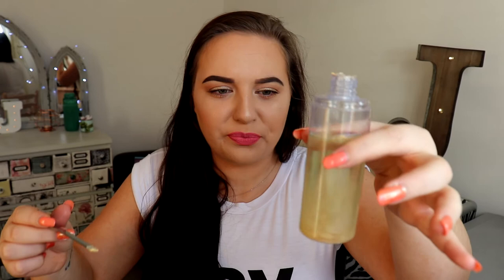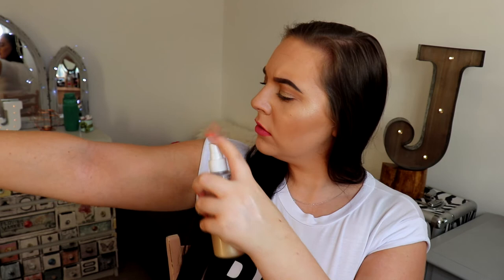DIY Glow Mist Setting Spray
Hey Lovelies!!
I've been wanting to make this glow mist in forever as it looked so bomb!!

Products:
Empty Spray Bottle
Collection Setting Spray
Give Face Highlighter - Vivienne
Give Face Highlighter - Demi
Give Face Highlighter - Apolos